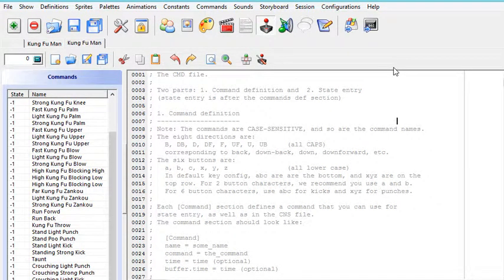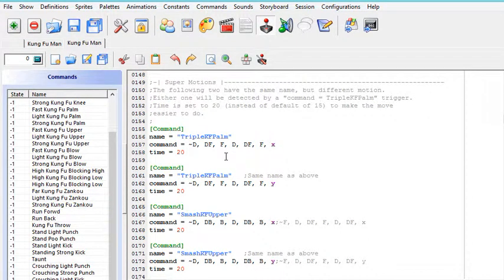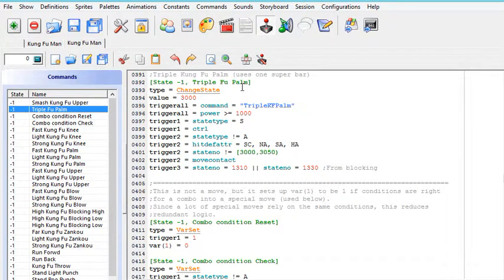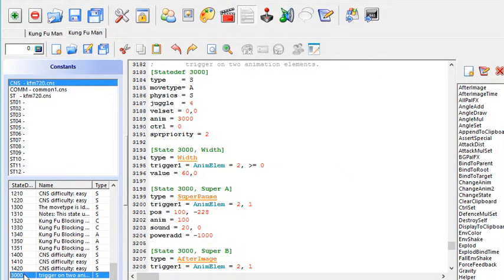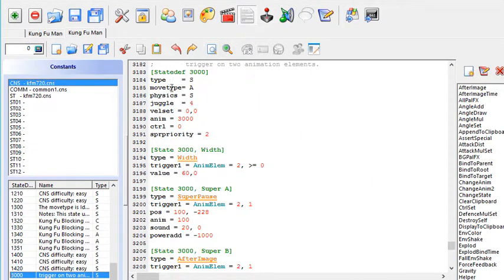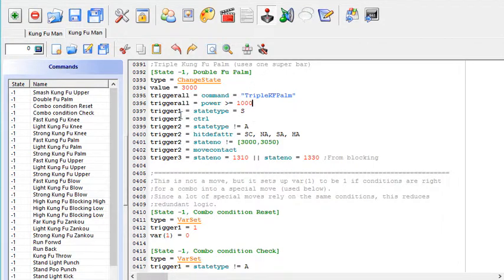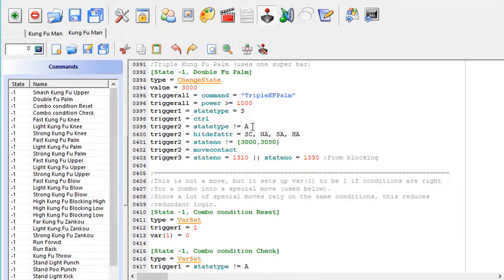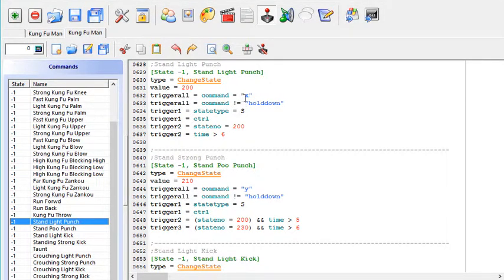MUGEN Beginner ultimate fighter CMD command file tutorial part 4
Brief description of the CMD command file for MUGEN.